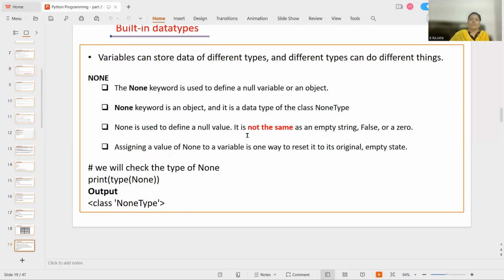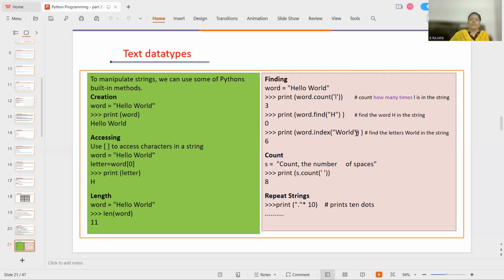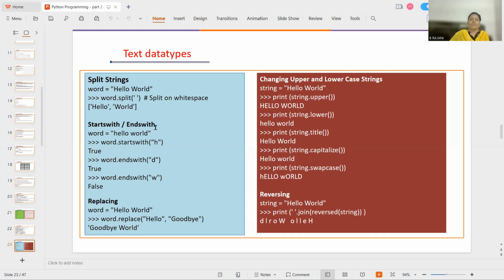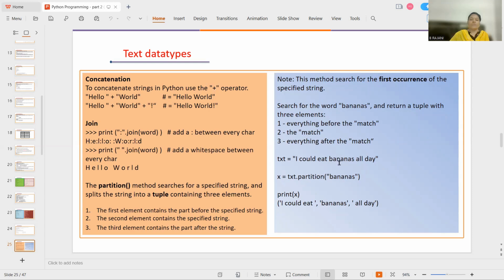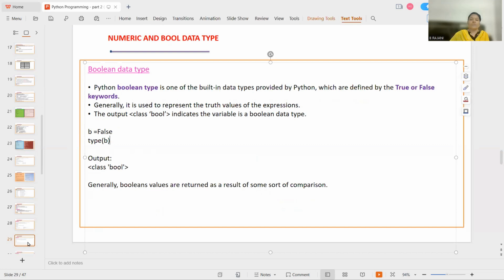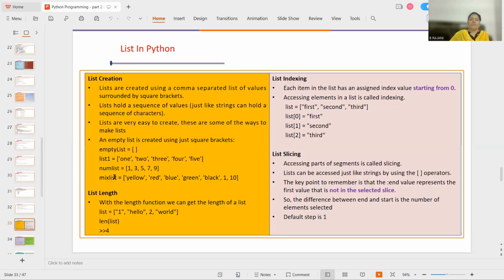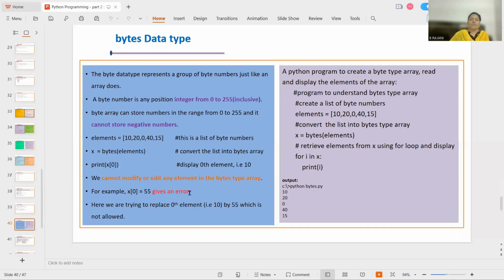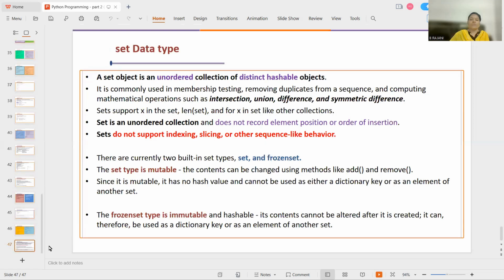PYTHON BASICS2 RAJANI